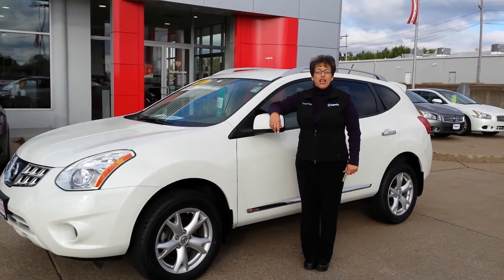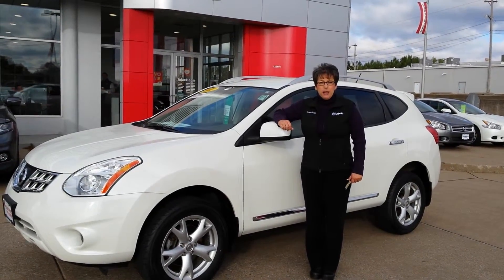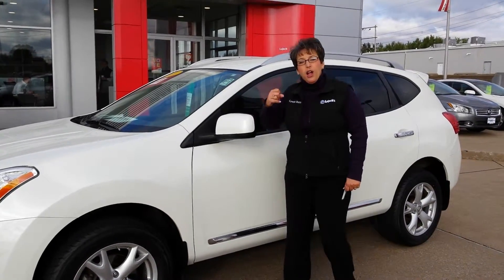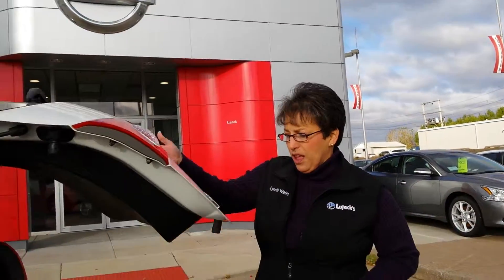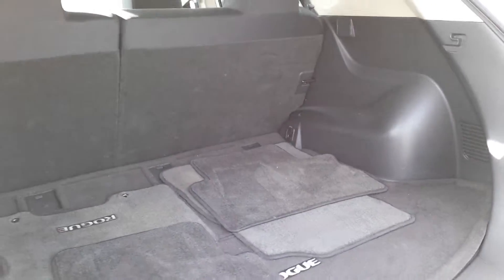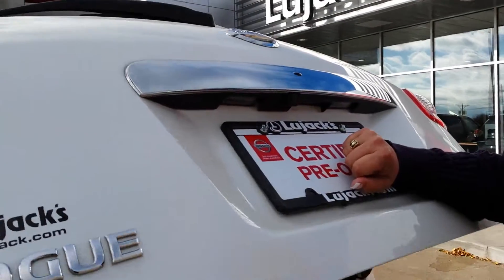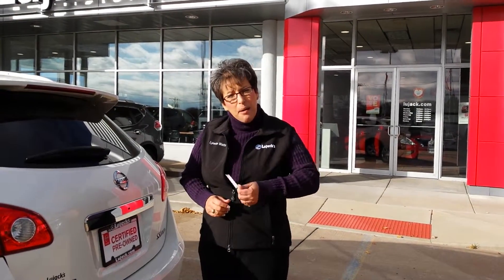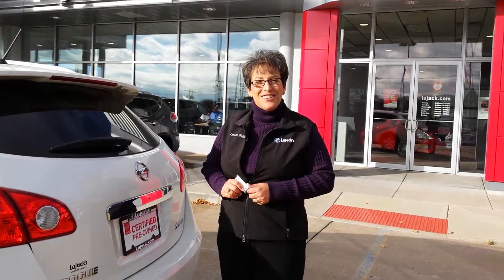Your Used 2011 Nissan Rogue at Lujack Nissan in Davenport Iowa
Lynette Watts shows you this gorgeous 2011 Nissan Rogue.  Located here at Lujack Nissan, 3750 N Harrison Street, Davenport IA, 52806.